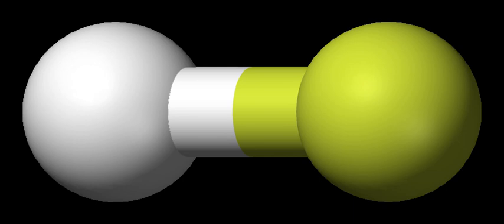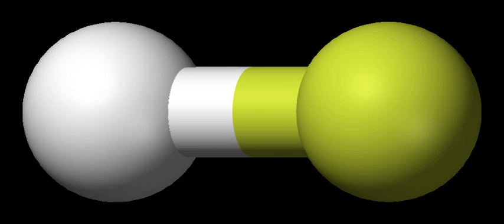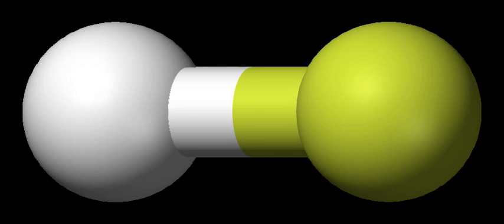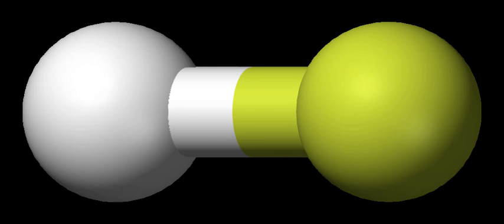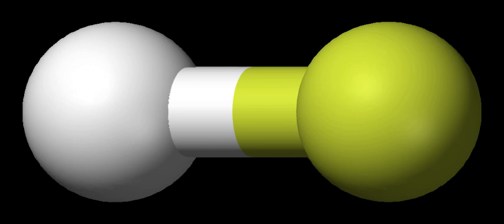Propane | Wikipedia audio article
00:00:30 1 History
00:03:30 2 Sources
00:05:35 3 Properties and reactions
00:06:49 3.1 Energy content
00:07:47 3.2 Density
00:08:28 4 Uses
00:12:38 4.1 Domestic and industrial fuel
00:14:55 4.2 Refrigeration
00:16:09 4.2.1 In motor vehicles
00:16:44 4.3 Motor fuel
00:18:41 4.4 Improvised explosive devices
00:19:10 4.5 Other uses
00:20:13 5 Hazards
00:21:47 6 Comparison with natural gas
00:23:24 7 Retail cost
00:23:33 7.1 United States

- Socrates

SUMMARY
Propane () is a three-carbon alkane with the molecular formula C3H8. It is a gas at standard temperature and pressure, but compressible to a transportable liquid. A by-product of natural gas processing and petroleum refining, it is commonly used as a fuel. Propane is one of a group of liquefied petroleum gases (LP gases). The others include butane, propylene, butadiene, butylene, isobutylene, and mixtures thereof.